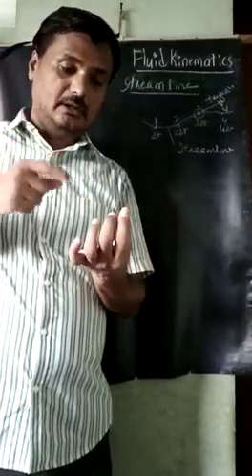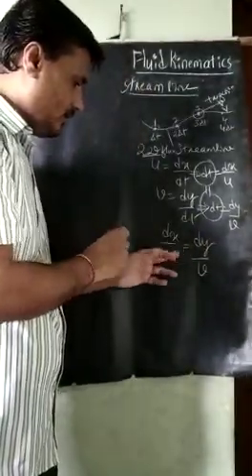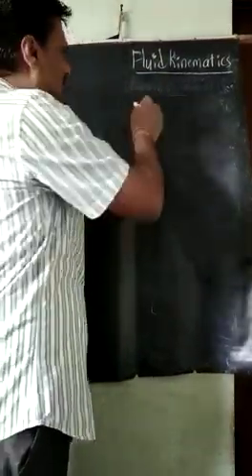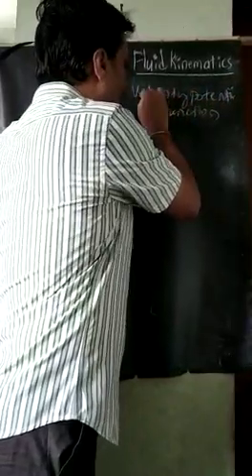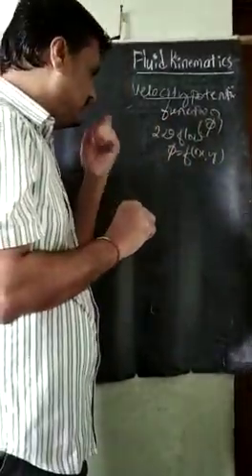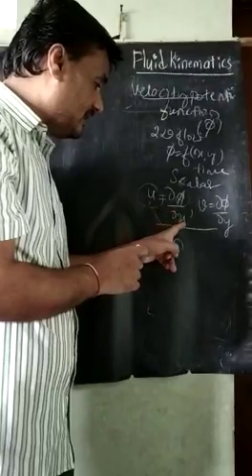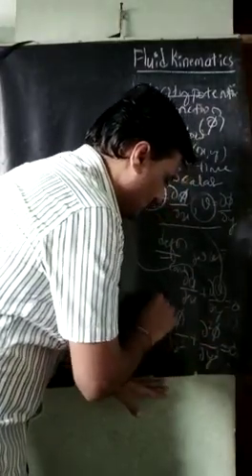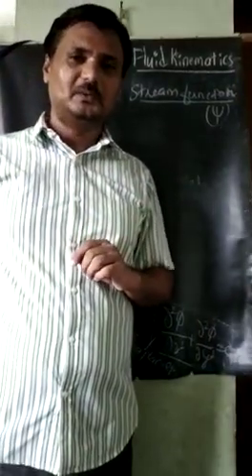Fluid Kinematics-7: Stream and Velocity Potential Function-1 by Dr. S N Topannavar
Streamlines, streak and Path lines, Velocity Potential Function